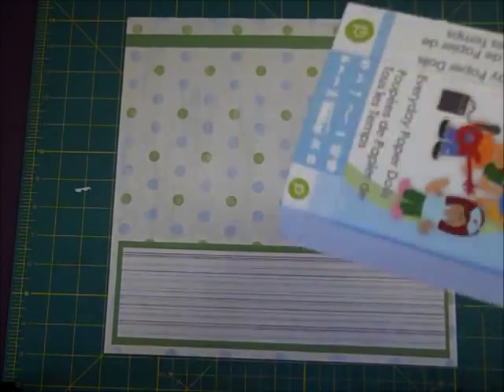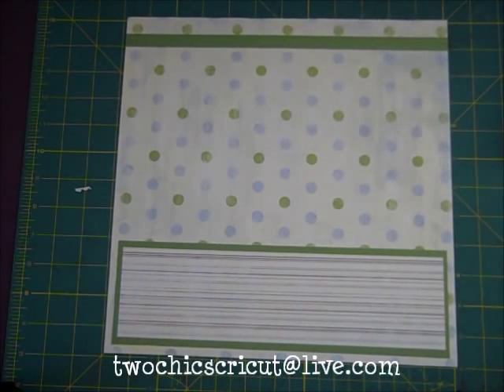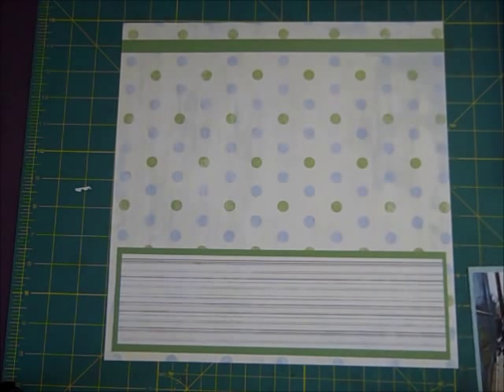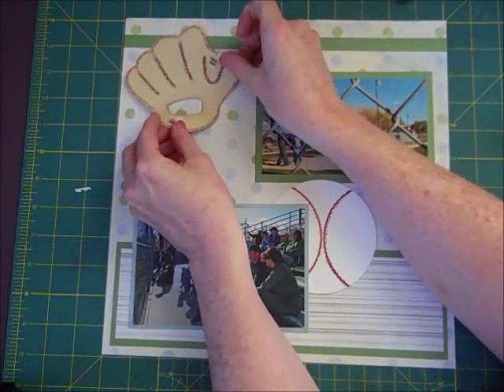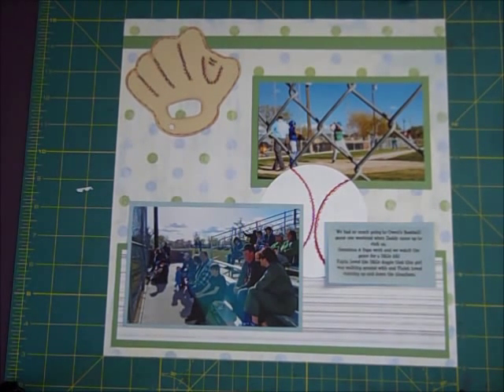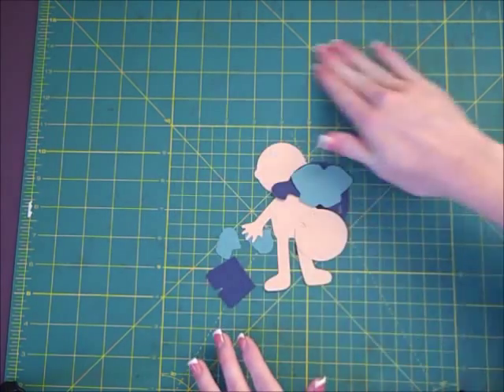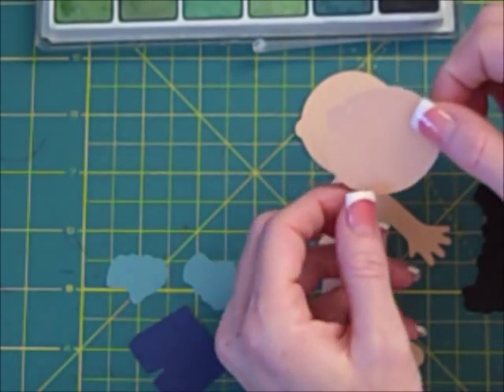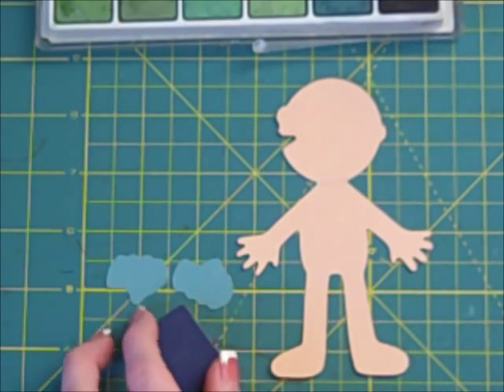A Baseball Layout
This is a baseball layout I did using a paperdoll from Everyday Paper Doll Dress Up